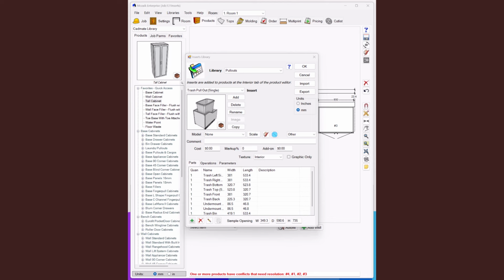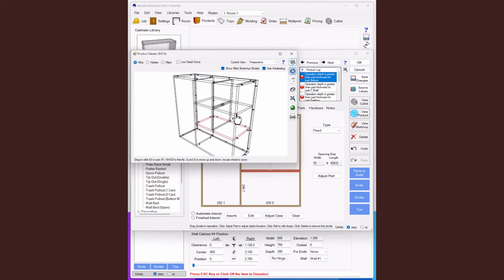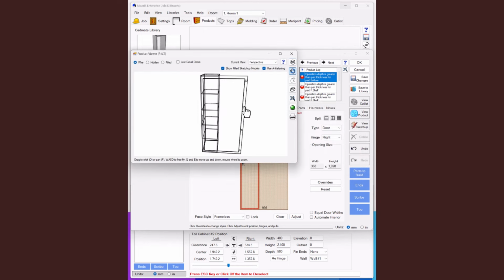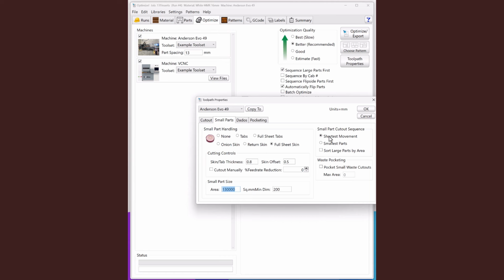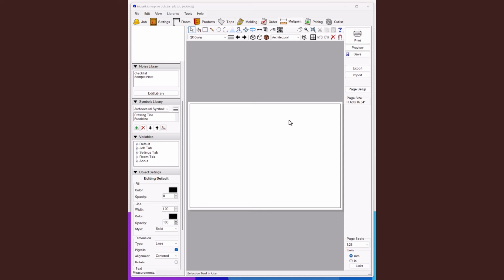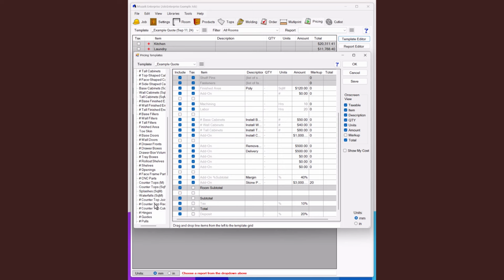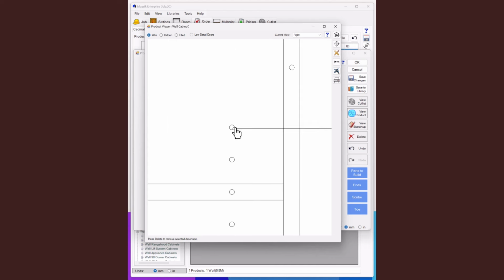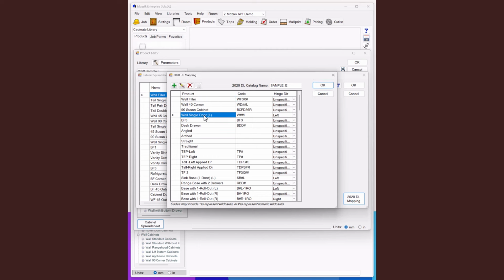Mozaik Software 13.1 Updates and New Features